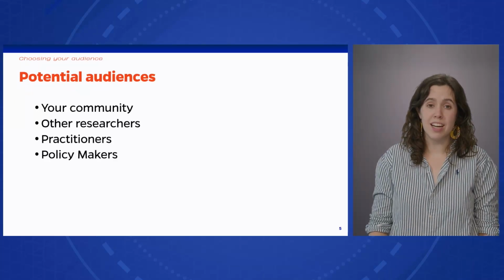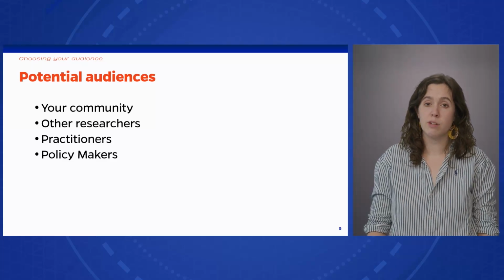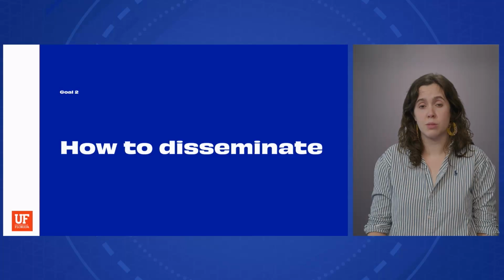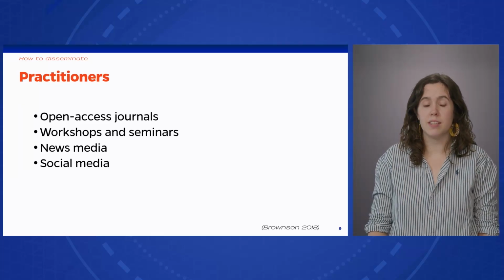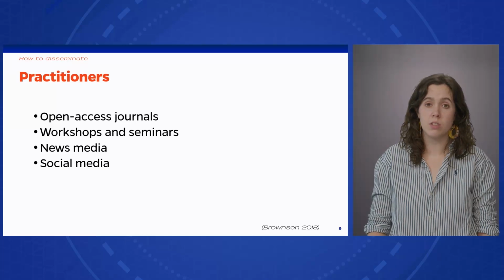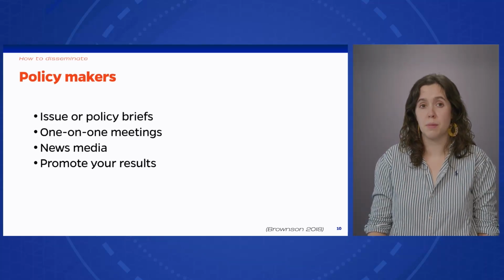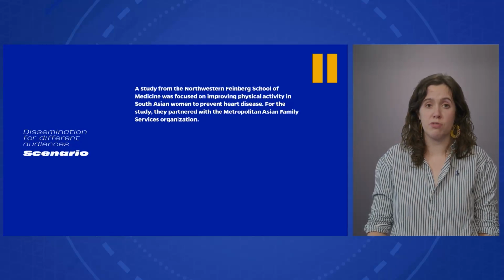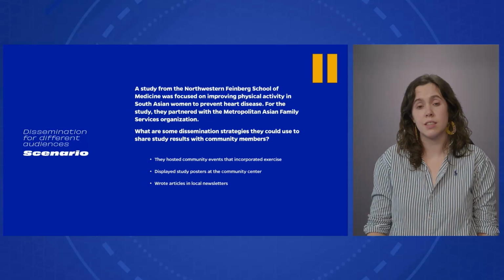Disseminating for Different Audiences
In Module 6 of this mini course, you will learn how to choose your audience, to use channels to disseminate your results, and about an example of dissemination from a study at the University of Florida.

This video series was made possible due to funding from the National Cancer Institute's Consortium for Cancer Implementation Science. For additional course materials, resources, and citations please visit the free course